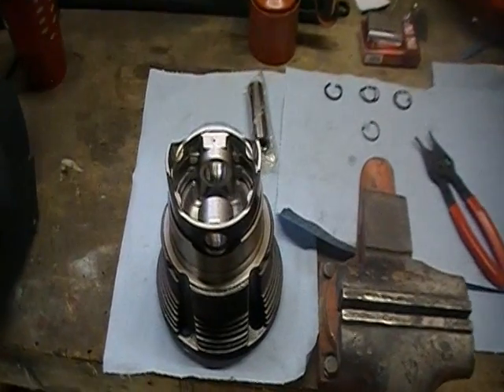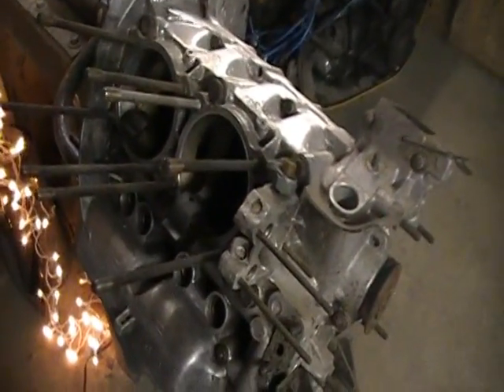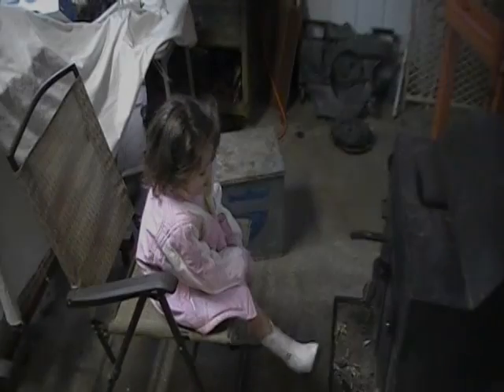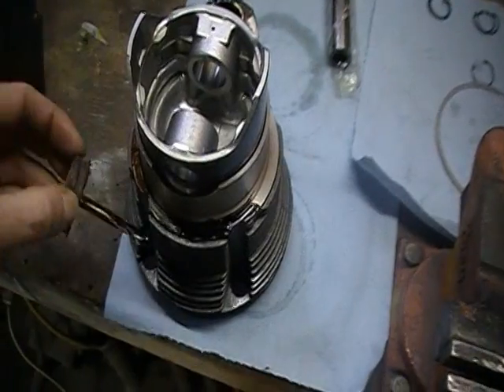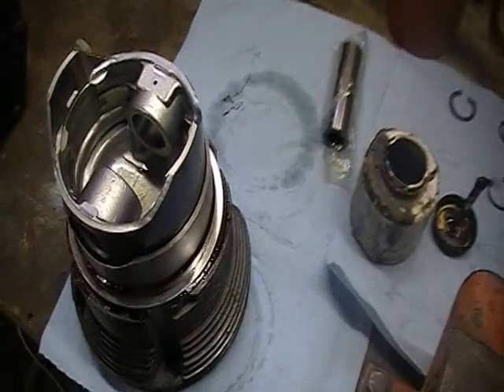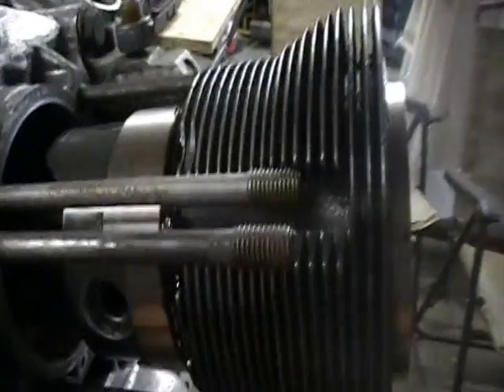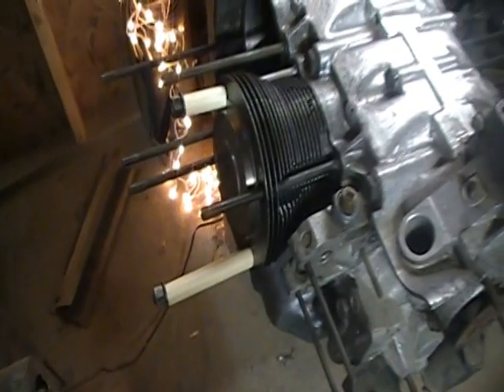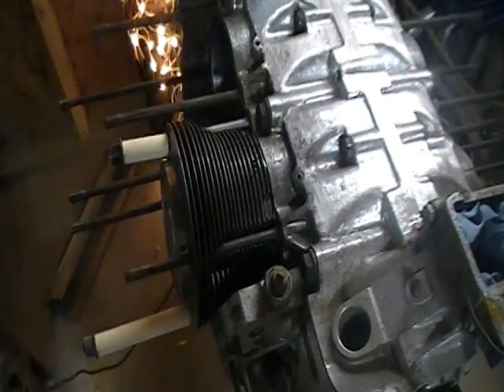Type 4 Engine Assembly-part 1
My Type 4 engine was in need of a piston & cylinder upgrade!